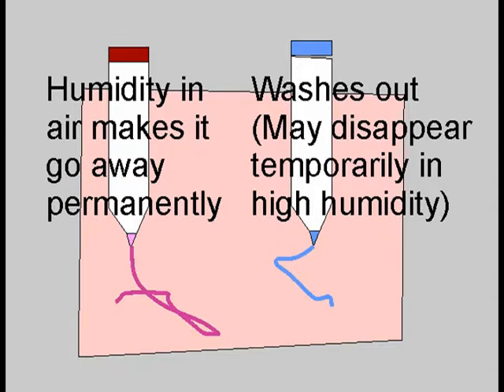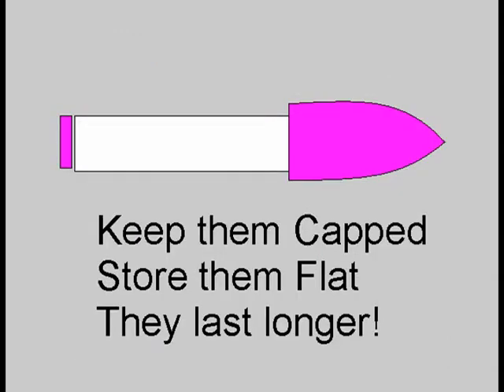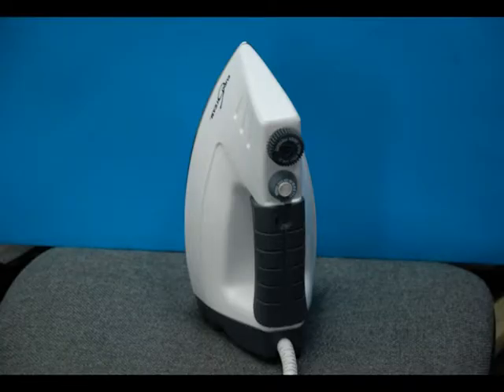Purple Marker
Discusses the air soluble purple marker used for tracing pattern pieces in dollmaking.